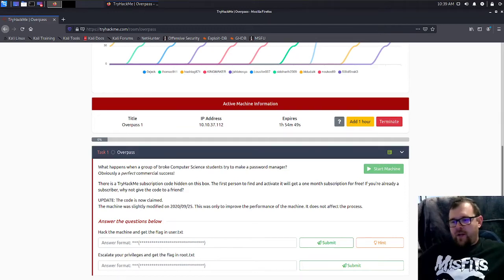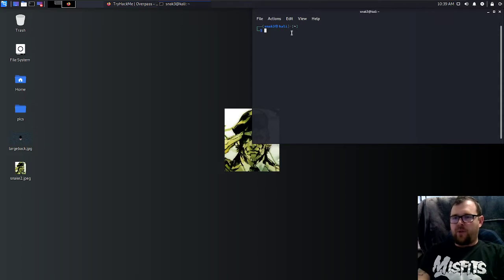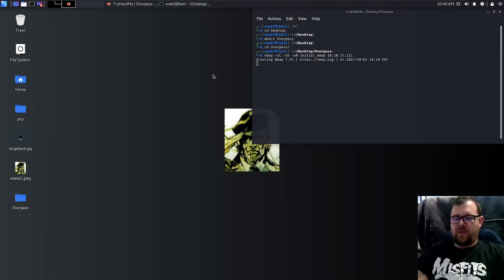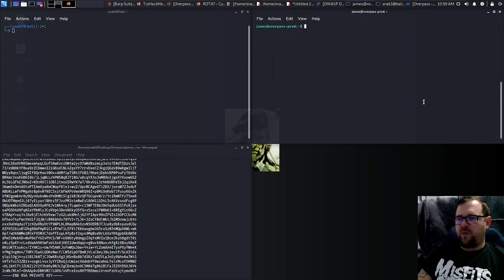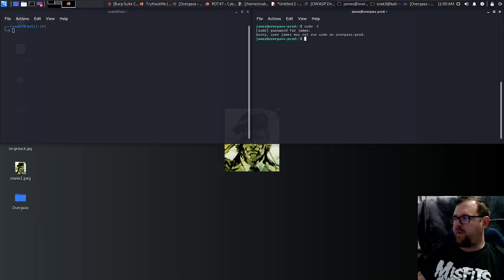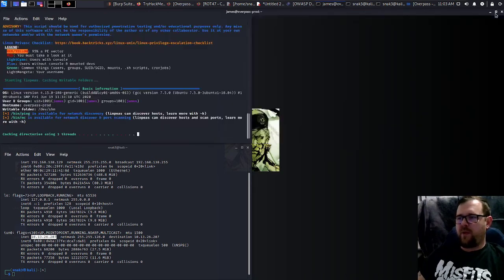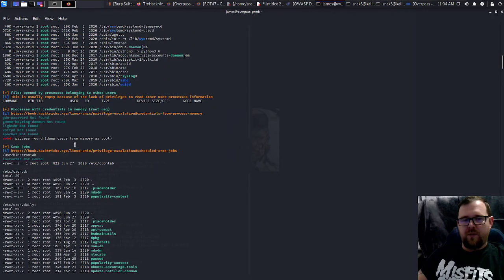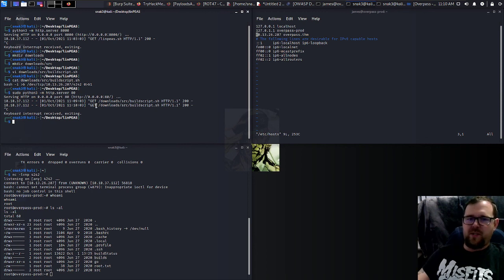Try Hack Me Overpass One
First video in the series on the Try Hack Me overpass rooms. Some web app hacking, SSH and Linpeas get the job done here. For the full writeup check my website at: